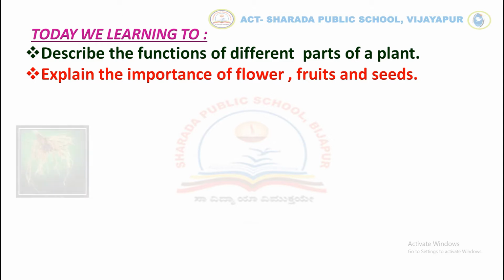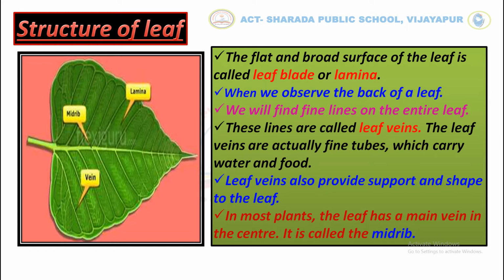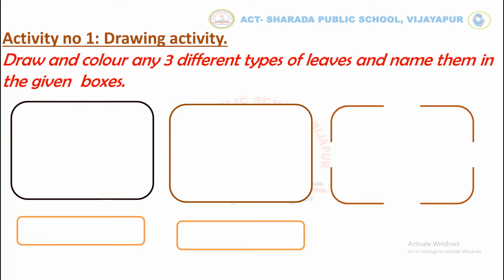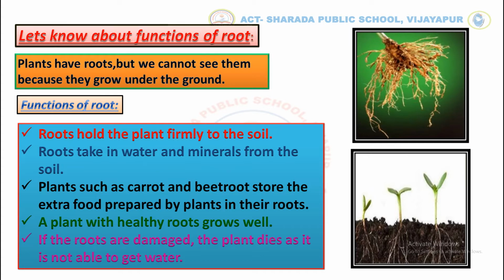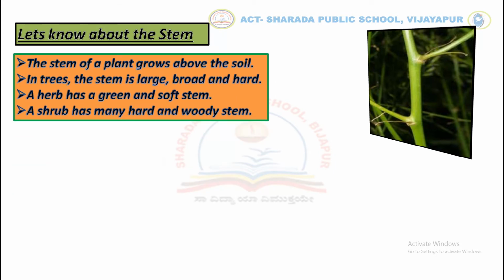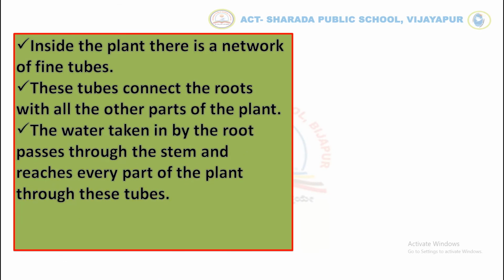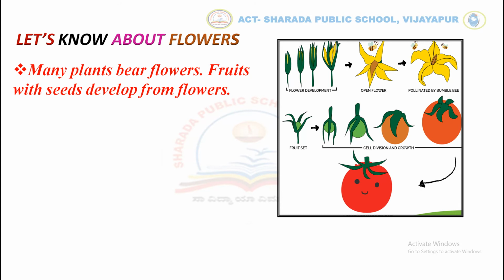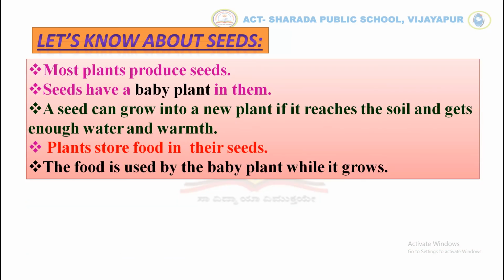GRADE-3-EVS-Parts of a plant-WS-2-ACTIVITY-1,2,3